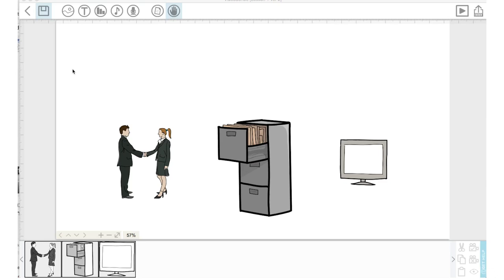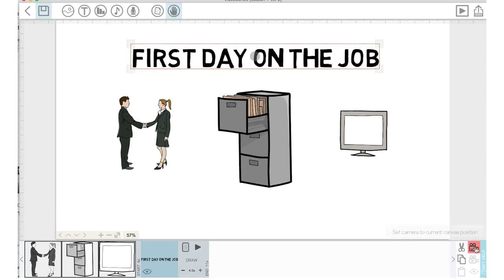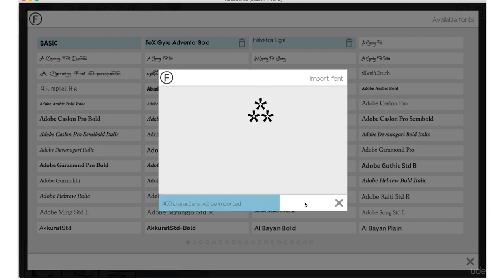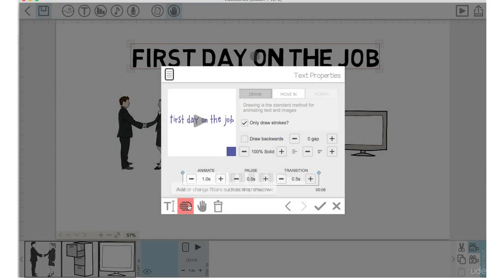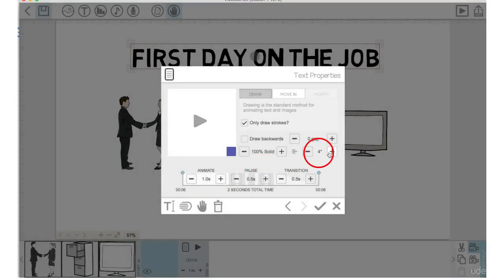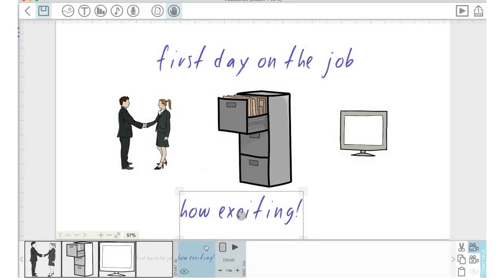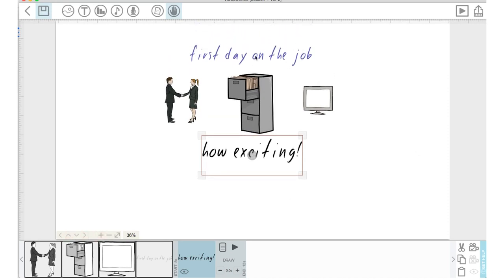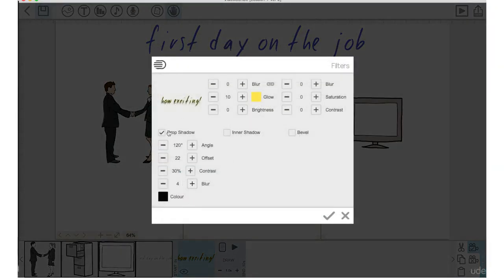011: Adding Text and Making it Look Good